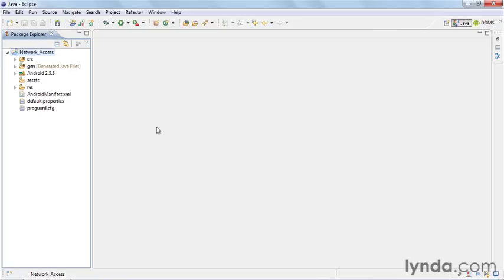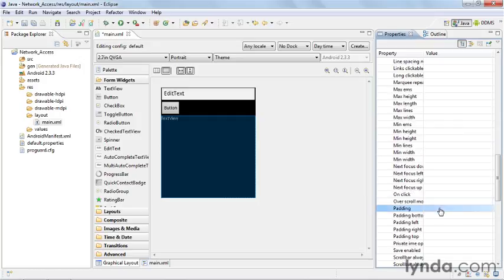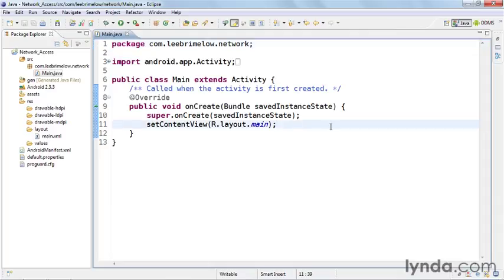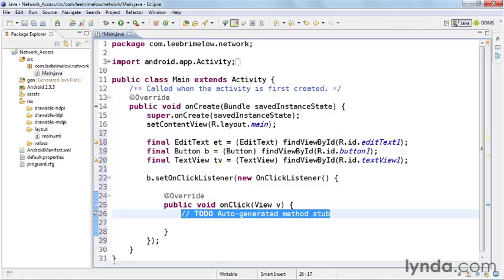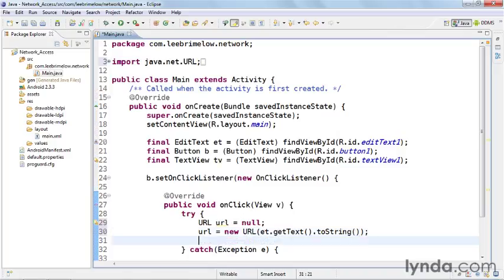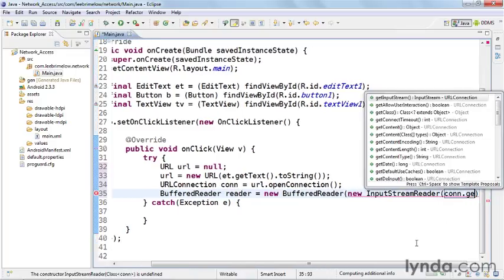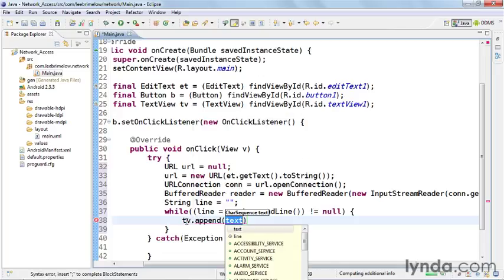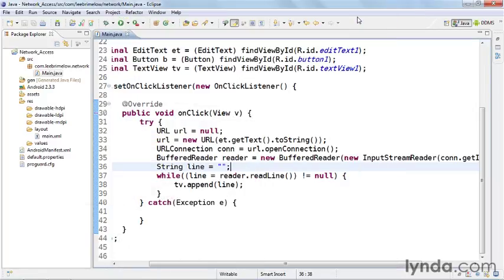79825 10 04 SC11 network